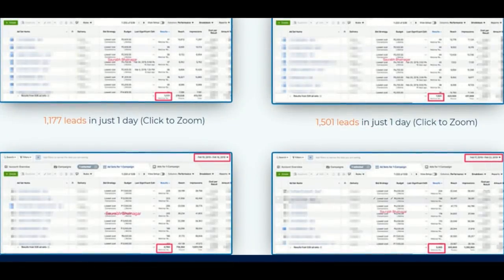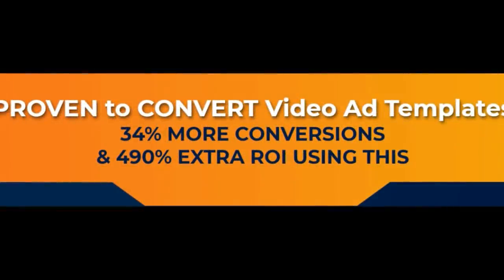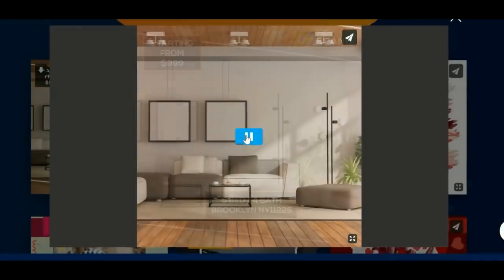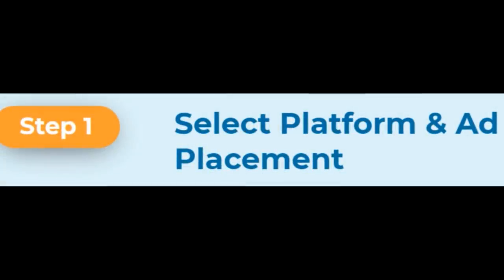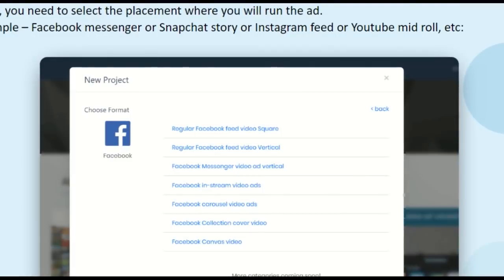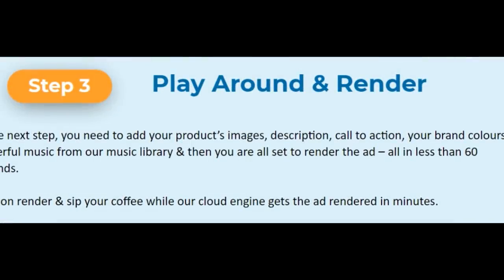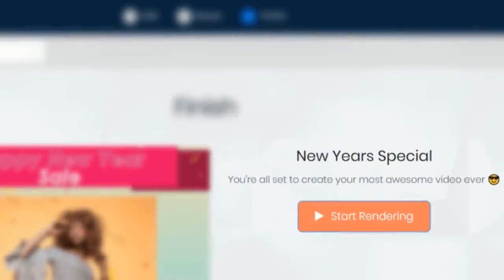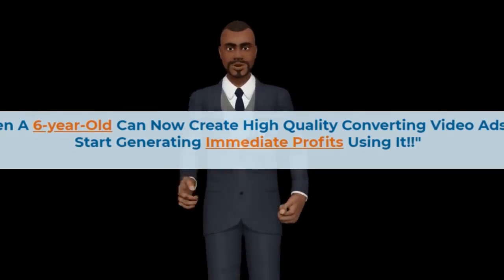AdsCrisp - Video Ads Creator And Training Suite (37-in-1 Video Ads Creator)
AdsCrisp, the World's First and Most Powerful 37-in-1 Video Ads Creator and Training Suite. AdsCrisp makes it possible to create profitable converting video ads. You are able to create in all 37 possible video ads placements in 7 major social media platforms. All of this in less than 60 seconds! If you've ever had trouble with producing ads on any social media site that converts, this is the answer to your problems.

Create beautiful converting video ads in a snap on Facebook, Instagram, YouTube, Snapchat, Twitter, Pinterest and Linkedin. Cut your work down to almost nothing when advertising to prospective customers. Learn How To Put Ads On YouTube!

All it takes is 3 Simple Steps:

1.) Select Platform and Ad Placement.

2.) Select Template.

3.) Play Around and Render.

AdsCrisp is the answer to anyone's prayer of making money online using social media ads. As you see, AdsCrisp, is truely the World's First and Most Powerful 37-in-1 Video Ads Creator and Training Suite